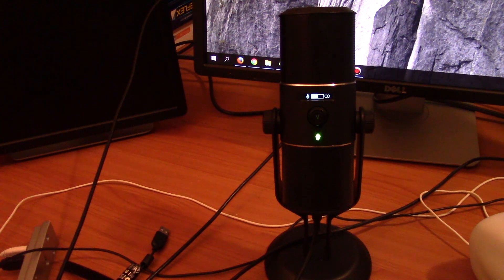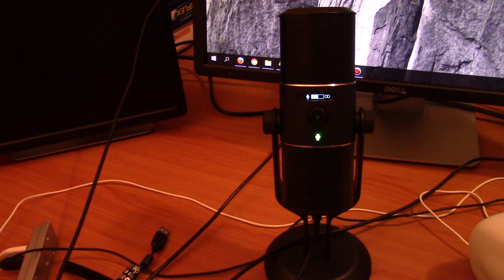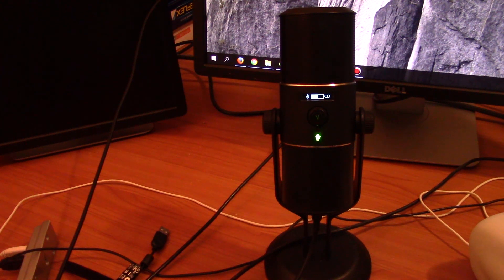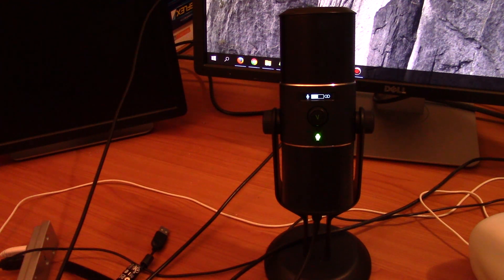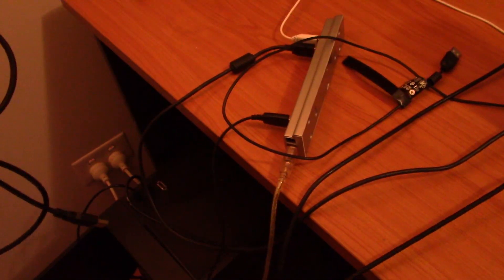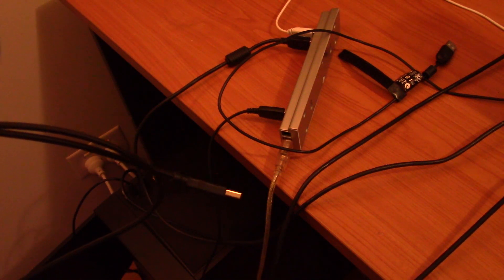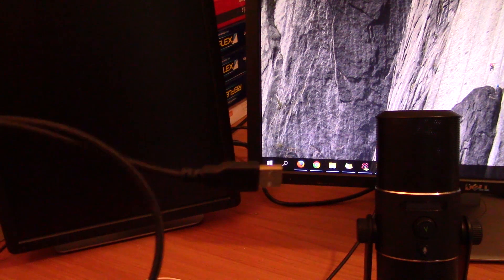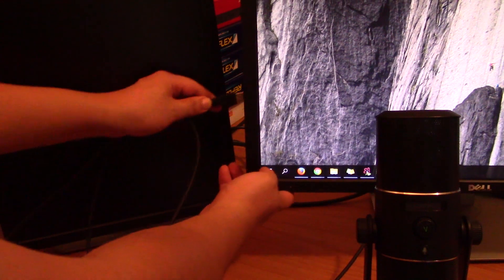Razer Seiren microphone crackling noise fix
If your microphone still crackles after trying everything out here, use Adobe Premiere Pro to edit the video to get rid of it. click this link to watch the video
I spent hundreds of dollars buying the best desktop USB microphone and it's giving me crackling noises! There are 2 things you can do to try and fix it:
1. Plug it into a USB hub with external power source (i.e. not straight onto your computer).
2. (NOT MENTIONED IN VIDEO) Remove other USB devices one by one, it could be another USB device that is causing the noise.
3. (NOT MENTIONED IN VIDEO) Make sure there is no mobile phone in the room where you are recording as that can also create the noise.
4. (NOT MENTIONED IN VIDEO) Disable all other sound devices while recording.
5. (NOT MENTIONED IN VIDEO) Plug in earphones into the microphone while recording so you can hear yourself in your microphone. You should be able to hear the buzzing if it occurs and pause the recording if you hear it.
6. (NOT MENTIONED IN VIDEO) Turn the microphone volume up using the hardware microphone volume knob (not software). The louder sound can cover up the buzzing (the buzz will not increase because of the volume)
7. (NOT MENTIONED IN VIDEO) Try a different computer. It could be computer specific.